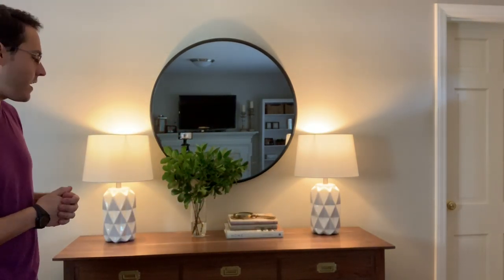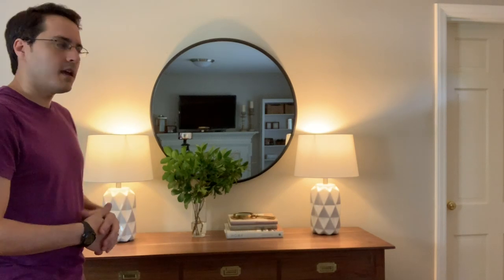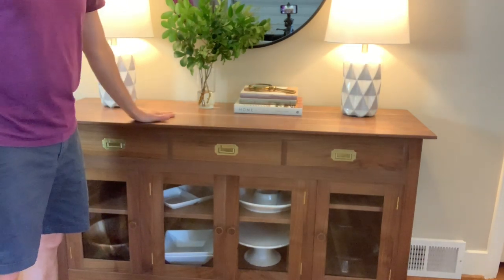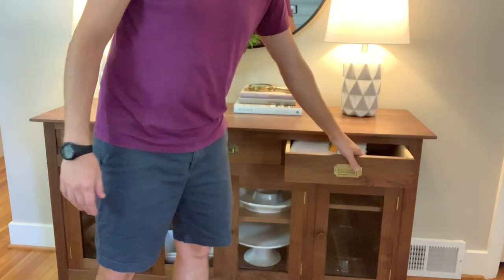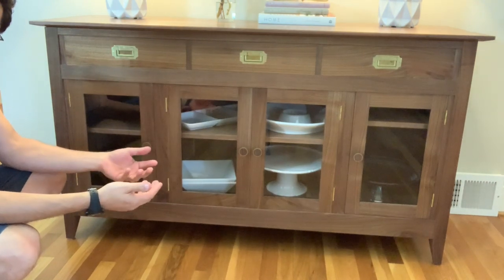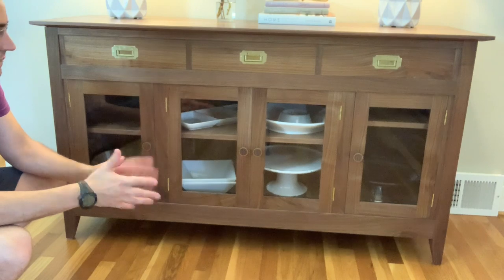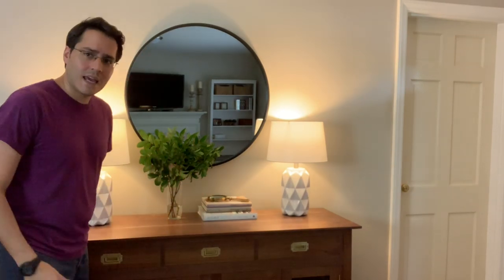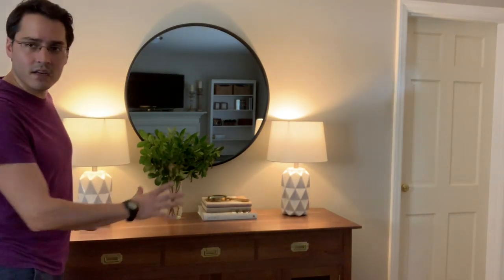Sideboard "Epilogue": Final thoughts and follow-up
After 4 months living with the sideboard, I wanted to give a follow-up. So, BE WARNED, this videos is ALL TALKING!

In this video, I talk about how it's held up, things I might change, what I've learned, and other things related to the building and living with the sideboard.

One last time, thanks for joining me in this woodworking journey. I hope you have been encouraged to get out there and build something audacious and challenging.

I really do hope you have enjoyed this video.

My Etsy Shop

Thanks!
Andrew